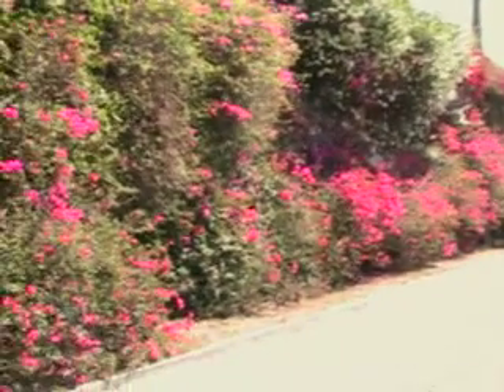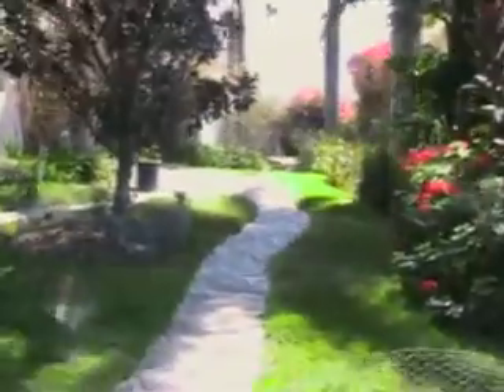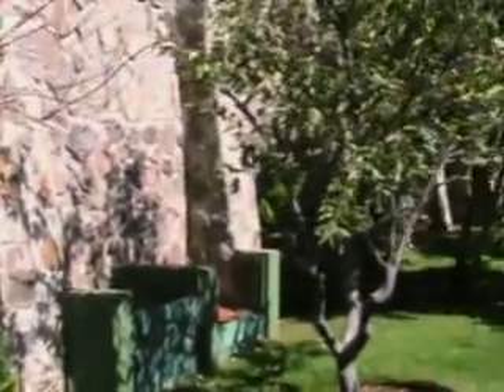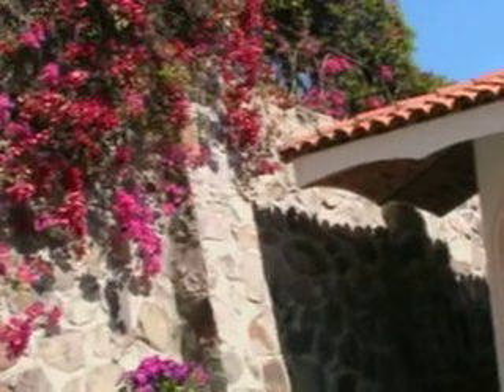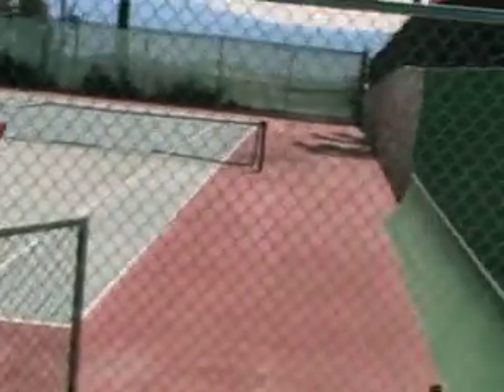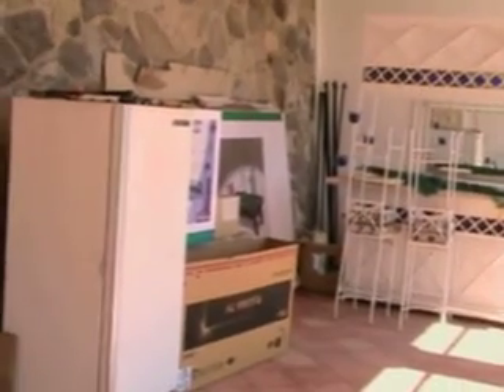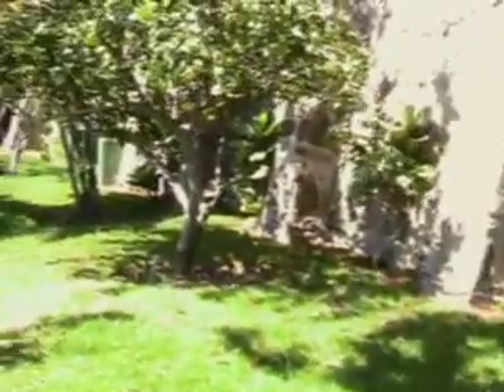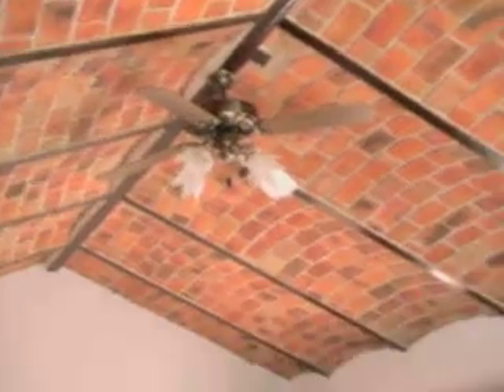Las Fuentes Home - Part I - Exterior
This video shows the exterior and guest house, full size tennis court,. Lake and Mountain views, out door entertainment areas, and beautiful gardens of this approximately 7,000 sq. ft. home in the Las Fuentes edition at Lake Chapala Mexico, close to the small city of Jocotepec for daily shopping needs and under a one hour drive from Guadalajara,Mexico.

for tons of information about retirement life here at Lake Chapala-Ajijic, MX.